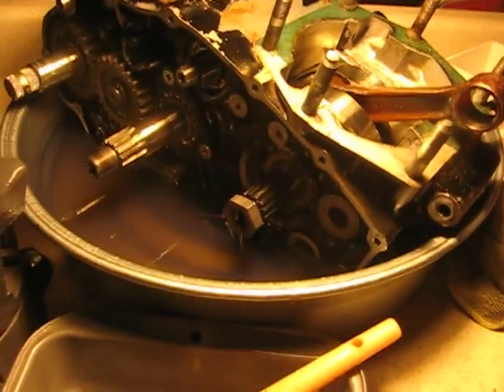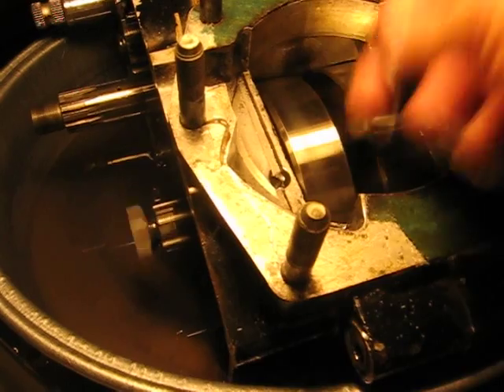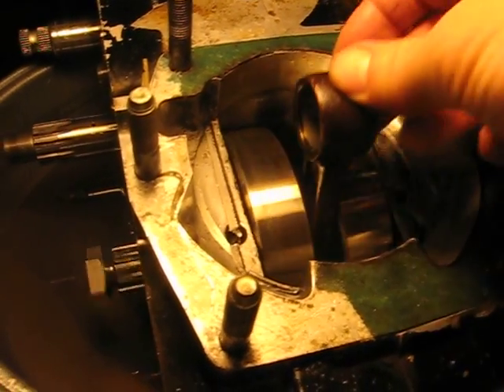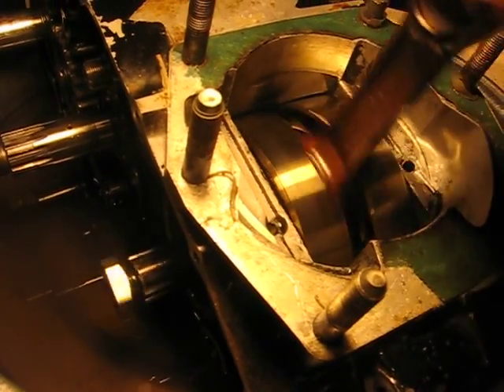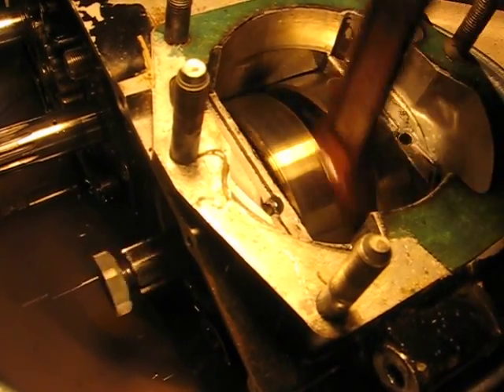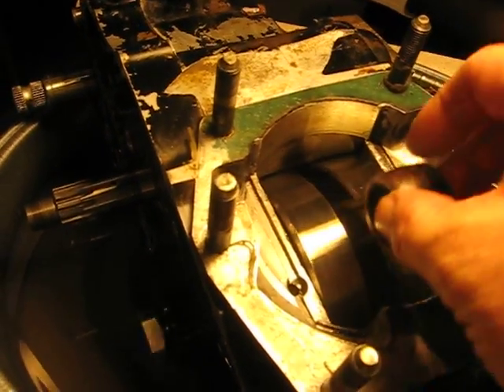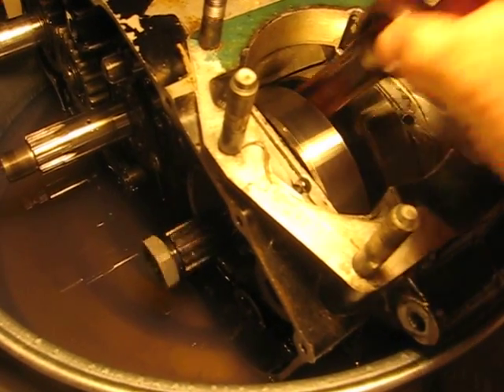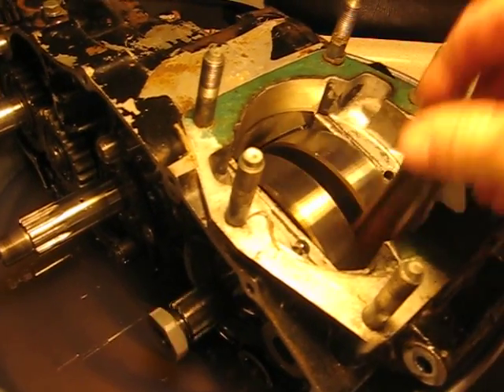Flush The Great Yellow Beast's Lower End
Pour solvent through the main bearings of the SC500 crankcase. Pour it out. Repeat about  50 times. No more piston shards in evidence.